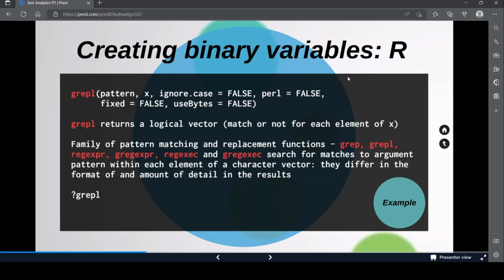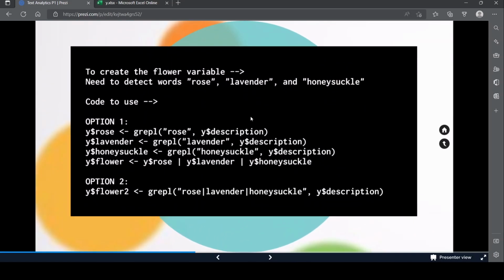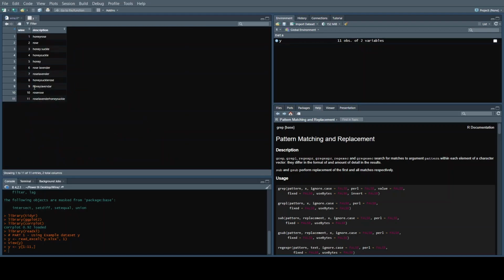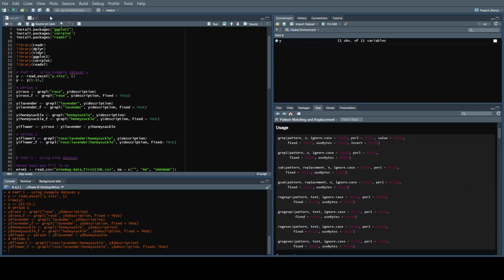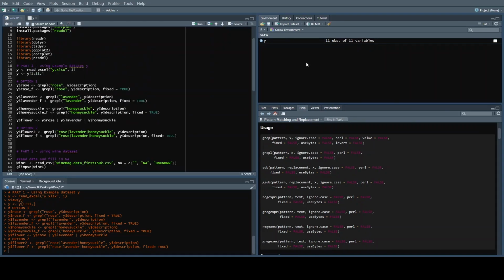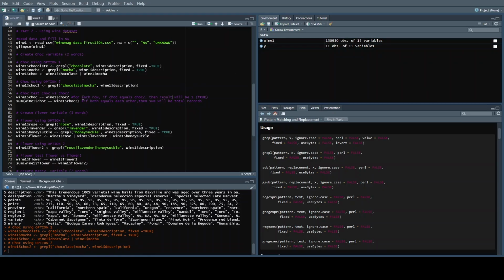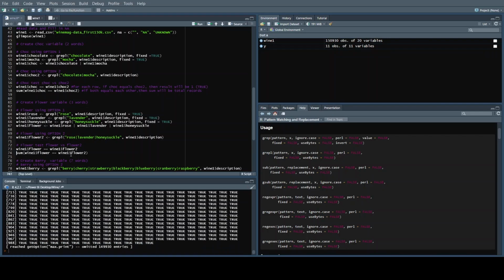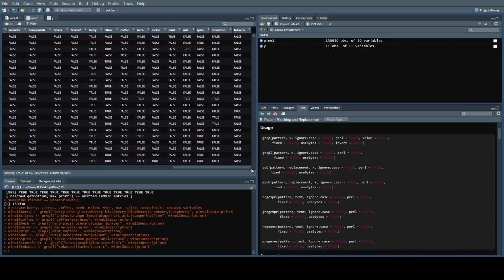How to create binary/dummy variables from text using R grepl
This video is part 2 of how to create binary/dummy variables from text using R grepl function. You can also use Power BI (part 1 video

Note: You can download sample dataset y from my github repository if you want to use it.

See other links to sites that I used to hone my skills below. I may receive commission from them.

Timestamp:
00:00 R grepl
00:39 Sample dataset y
01:13 Sample dataset y with R explanation
02:07 Create binary variable with dataset y option 1
03:47 Create binary variable with dataset y option 2
05:19 Create binary variable with wine dataset

Thank you! :)